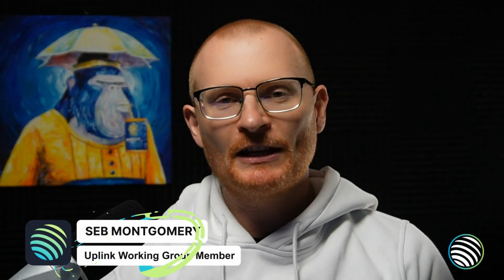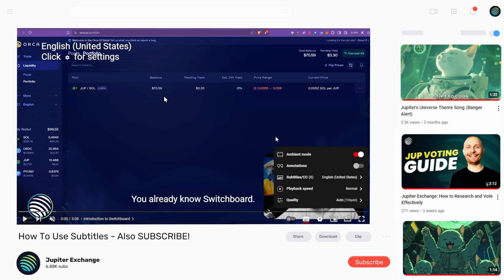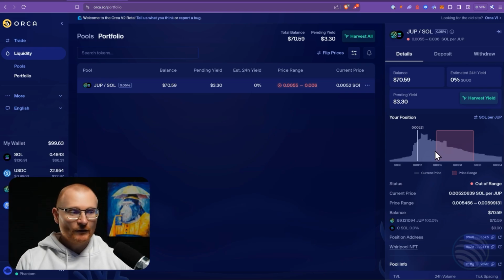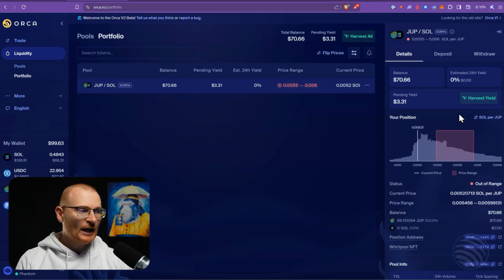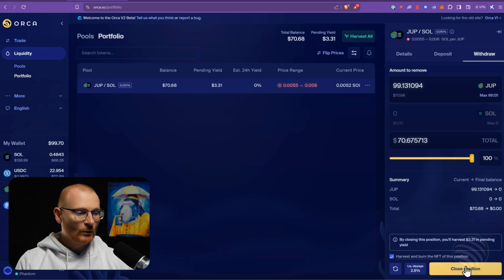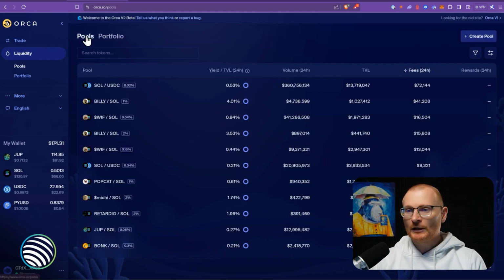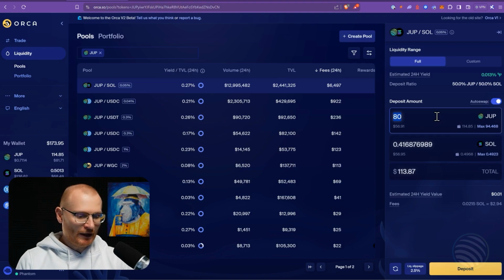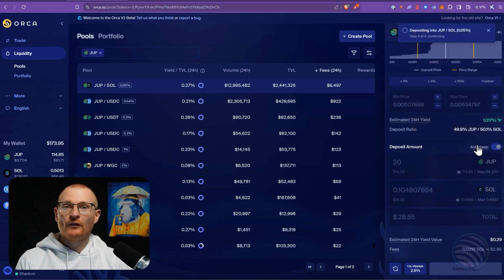Withdrawing from Your Liquidity Pools - Orca Tutorial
Jupiter is a decentralized exchange aggregator on the Solana blockchain. It facilitates optimal trading routes across various liquidity sources, ensuring users get the best possible rates for their swaps.

Timestamps:
00:00 Intro
00:26 Trading Ranges and Fees
01:03 Withdrawing and Harvesting Yield
01:56 Re-entering the Liquidity Pool
02:32 Adjusting New Positions
03:11 Final Tips